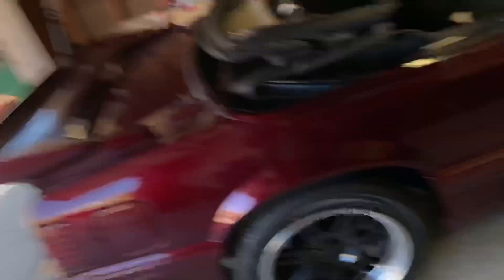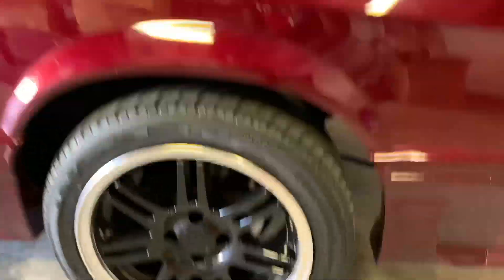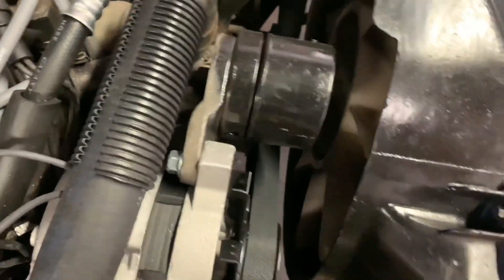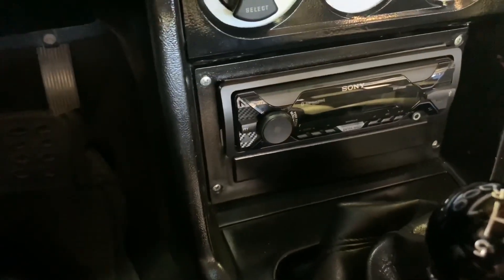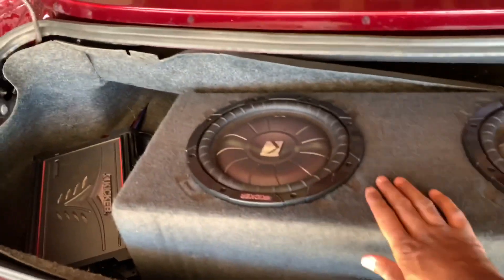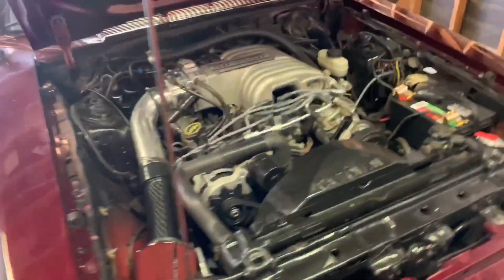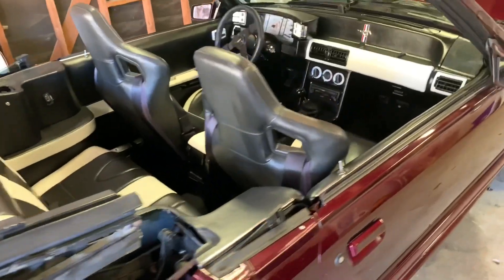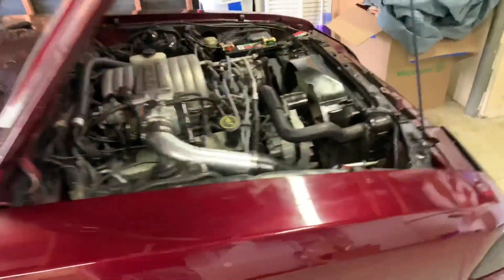The coolest 1987 Fox Body Mods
Showing a list of the mods I've done to the Fox body so far. A lot of the mods are minor and some are not considered mods! Enjoy the video!